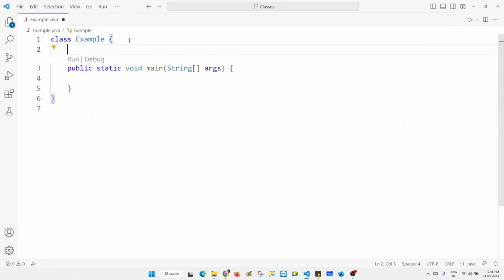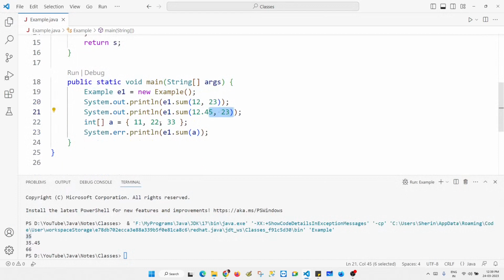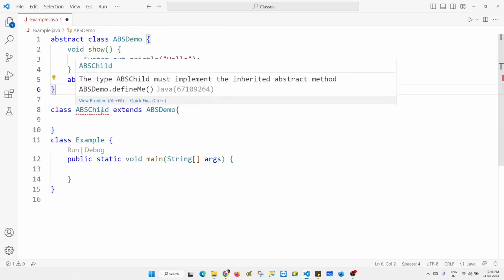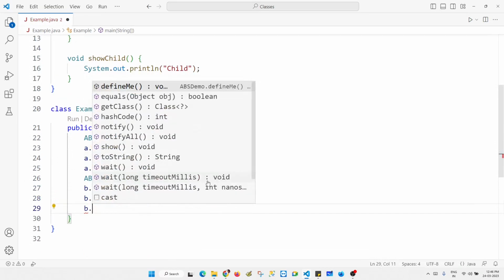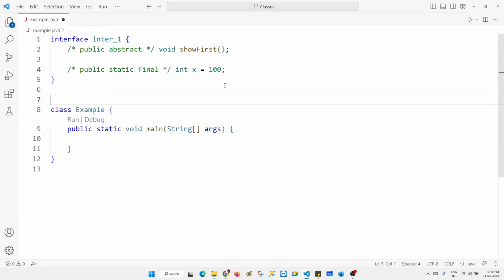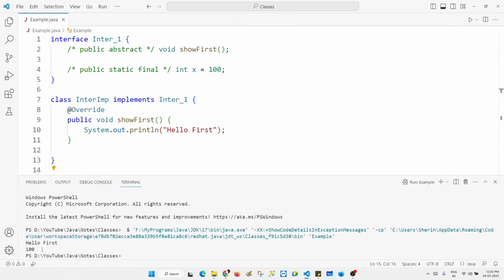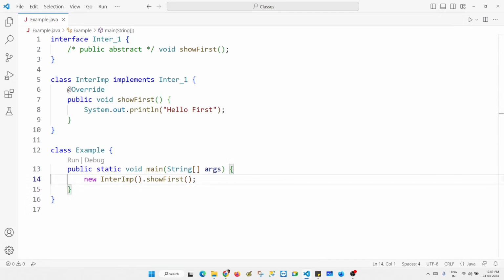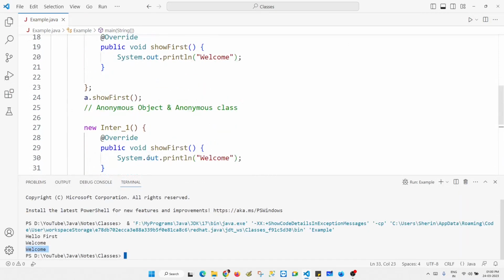Java abstract methods & classes, anonymous objects & classes (Core Java Class 18)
Overloading
Abstract Class
Abstract Method
interface
Multiple and Hybrid Inheritance using interface
Anonymous Object
Anonymous Class

overloading#abstract class#abstract method#interface#Multiple and Hybrid Inheritance using interface#anonymous object#anonymous  class